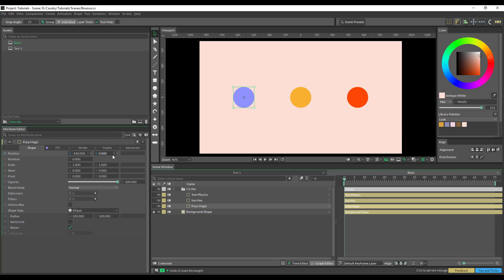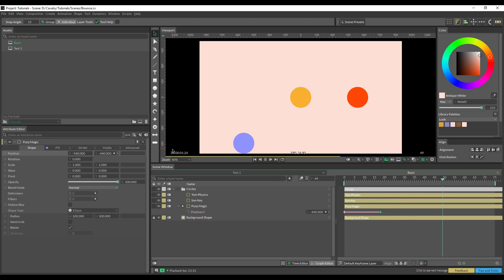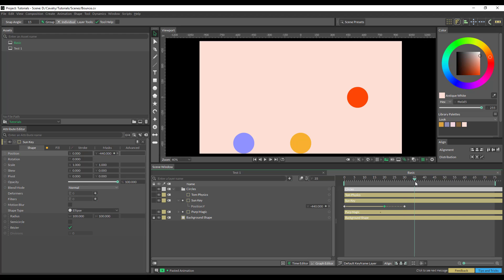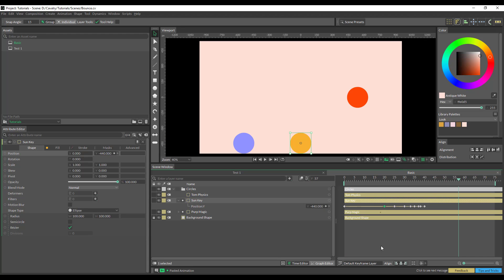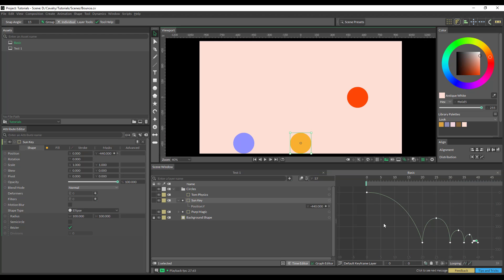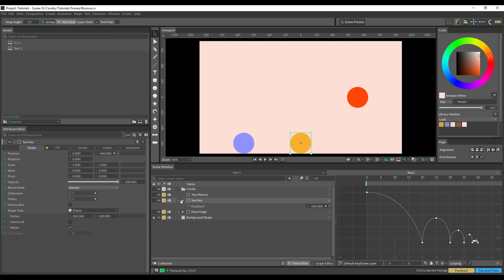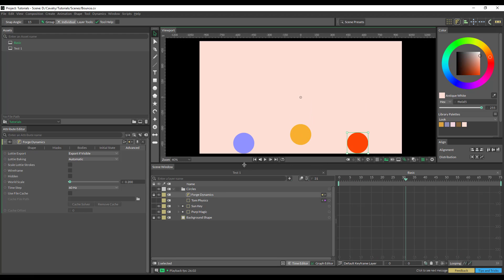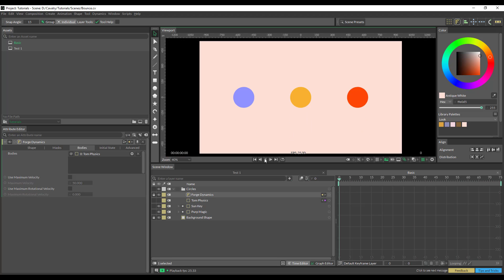Three ways to bounce a ball in Cavalry App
Here is a speedy run through on how to make a ball bounce using magic ease, keyframing and physics. Super simple - but it shows that there is easily more than one way to tie a knot in Cavalry.

Be sure to tweak those curves if you're keyframing and avoid it looking floaty!